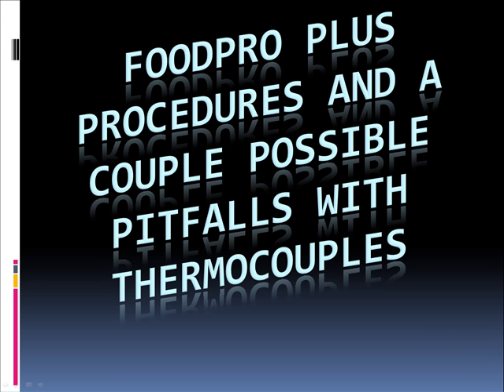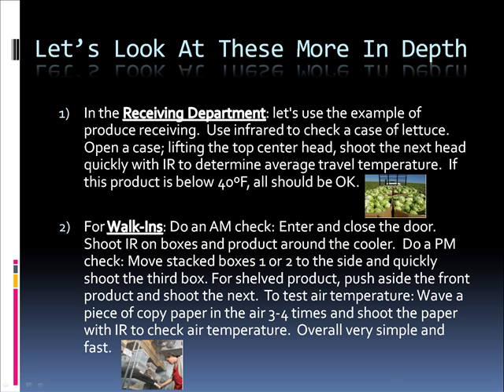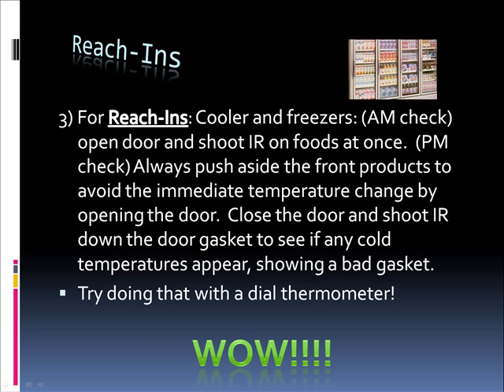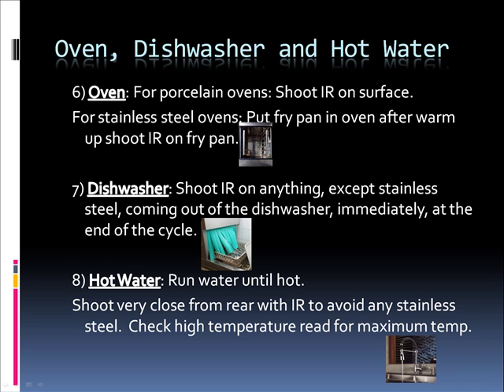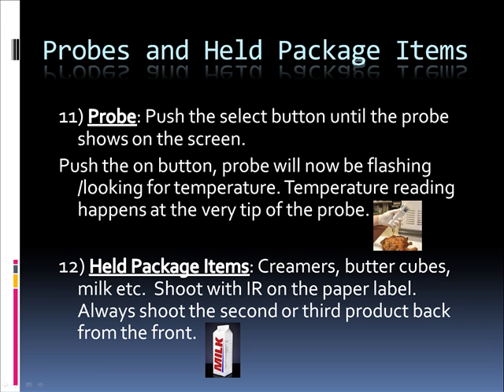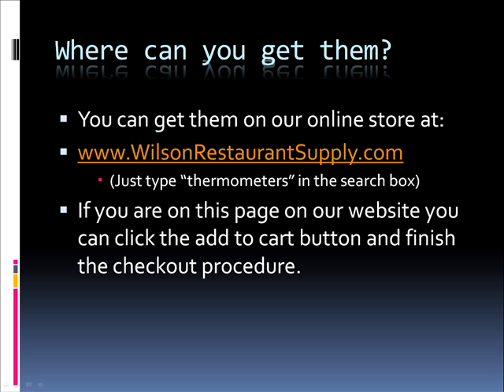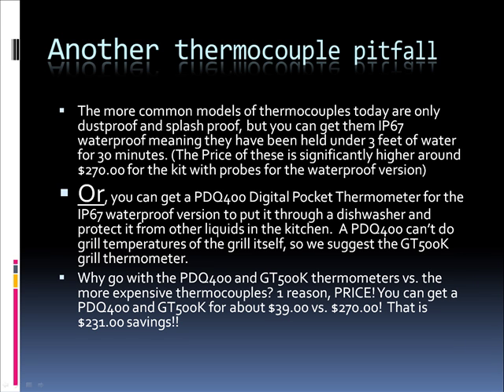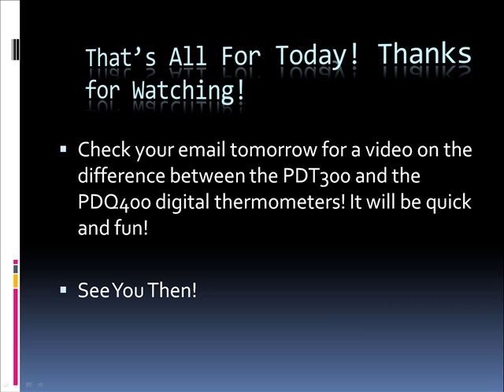FoodPro Plus Procedures and Thermocouple Pitfalls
Learn about the different ways you can use a FoodPro Plus infrared thermometer and a couple potential pitfalls you may run into if you are still using thermocouples for taking temperatures around your business or facility.